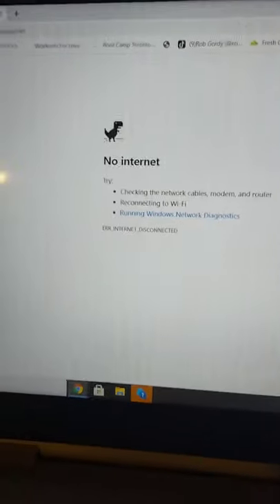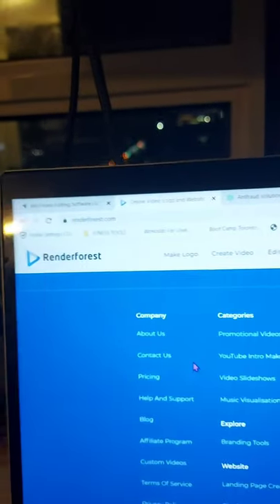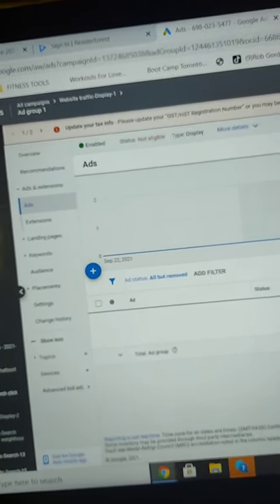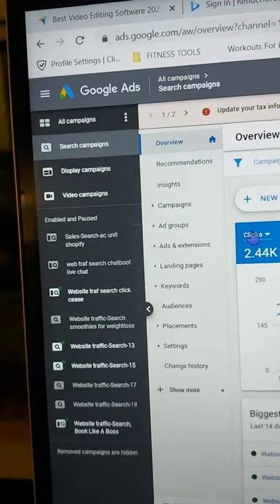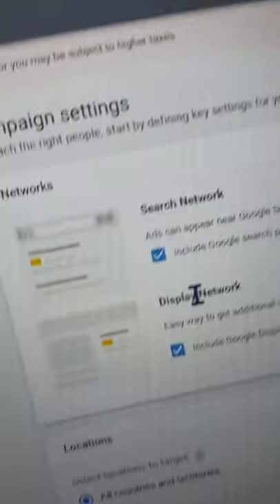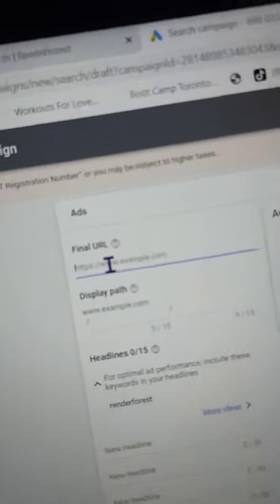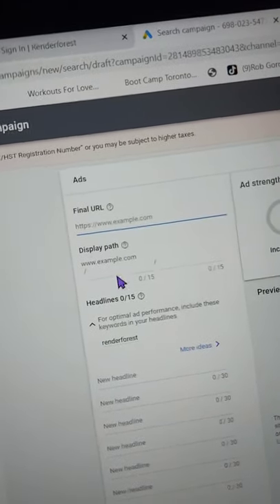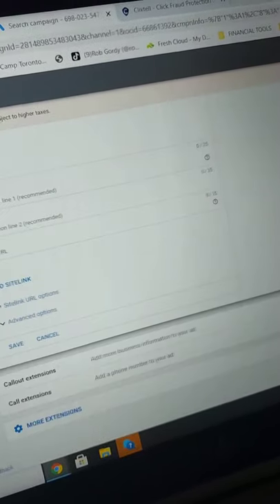Sell Capterra Software as an affiliate: Earn 100 % recurring passive income with warm Google traffic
B.S.or Real money OPPORTUNITY. Earn 100 % recurring passive income with warm Google Traffic?
👇Start A Profitable Online Business Even If You Have Nothing To Sell. Earn you first affiliate marketing commission in the next five days